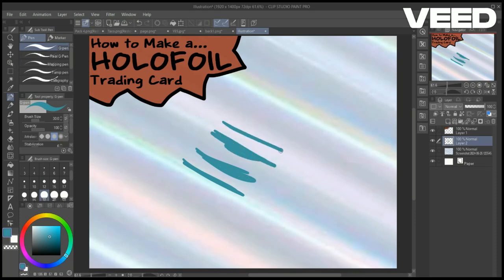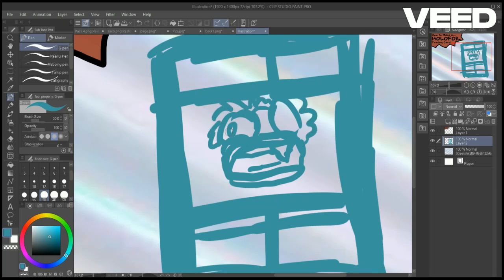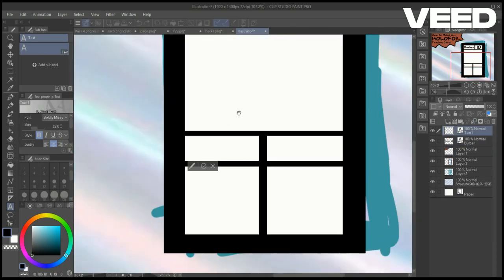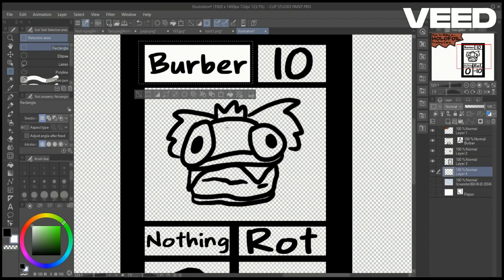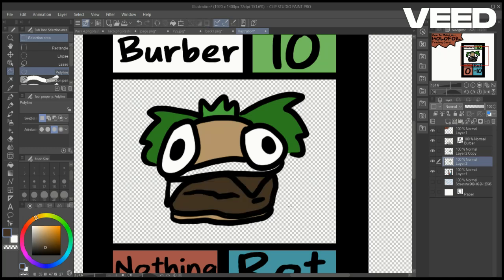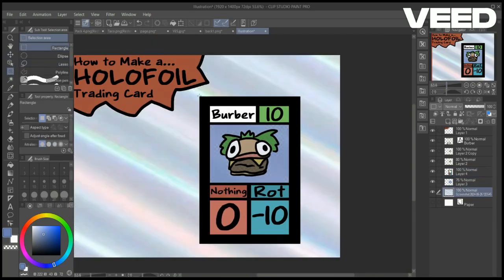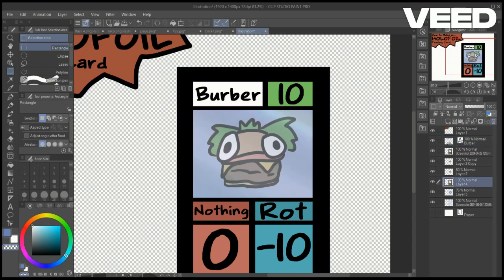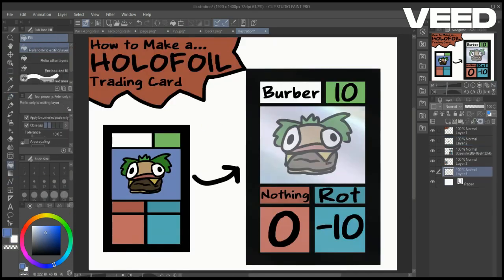How To Make A Homemade Digital Holofoil Holographic Card on Clip Studio Paint